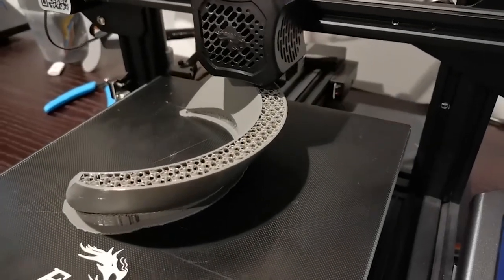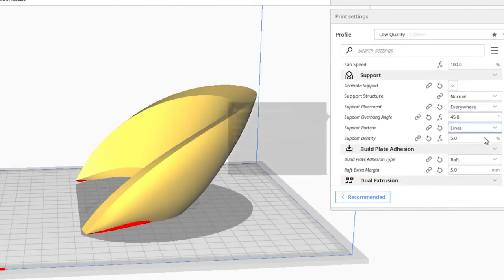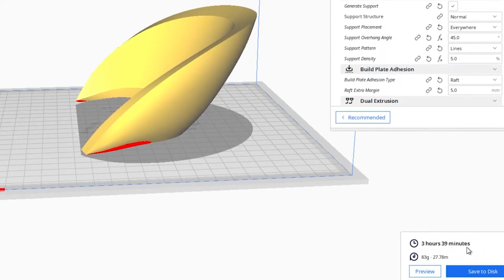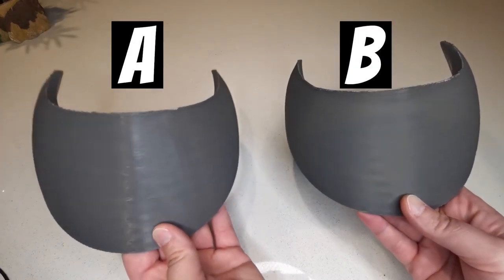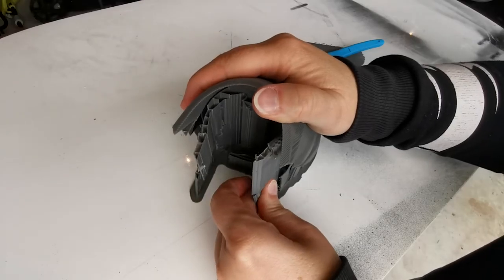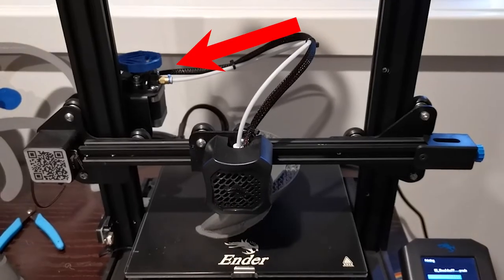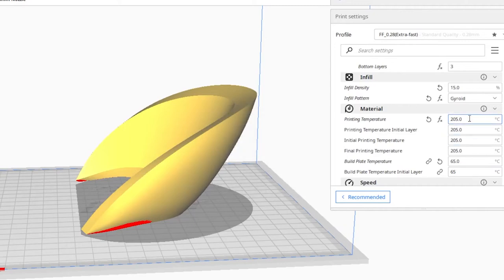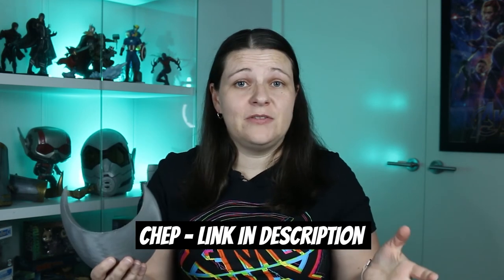Can you 3D print your cosplays faster?? // Moon Knight Cosplay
As part of 3D printing and cosplay we are all looking for ways to print faster but still retain decent quality. CHEP released his Cura Filament Friday extra fast profile and I decided to test it out with these Moon Knight shoulder pieces to see how much faster they could be printed and if the quality was comparable, lets take a look!

This is part of our Moon Knight Marvel Now cosplay build series.

Chapters:

0:00 Can you 3D print your cosplays faster?
0:20 Cura settings and print times
1:05 Comparing prints
1:26 Problem 1: Support failure
2:05 Problem 2: Extruder skipping
2:37 Should you use the faster profile?

Astrocyte Cosplay is a husband and wife cosplay duo from Australia. If you are a beginner cosplayer, just like we are, this is the place for you. We include reviews, tutorials and tips to you get into cosplay or level up your cosplay costumes.

About:
Testing CHEP Filament Friday Extra Fast Profile which printed in half the time of normal cura settings.